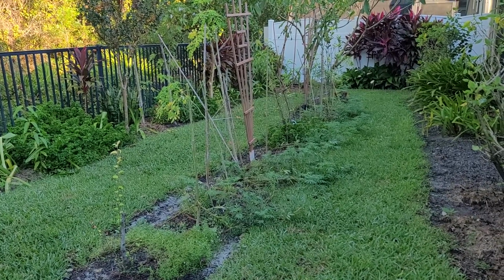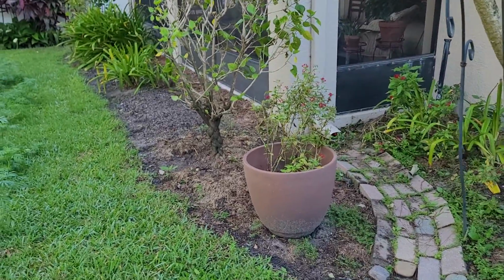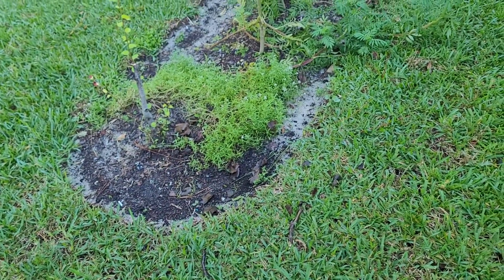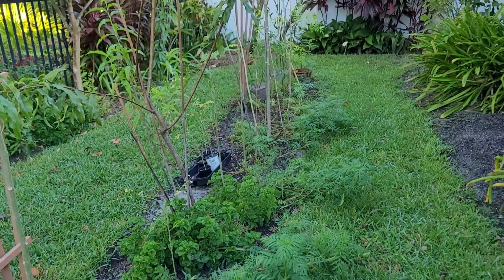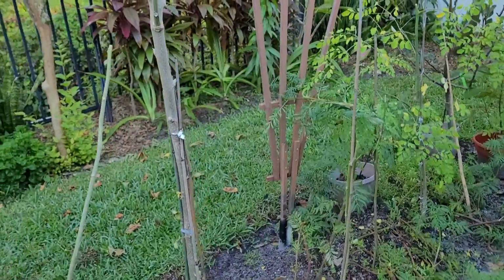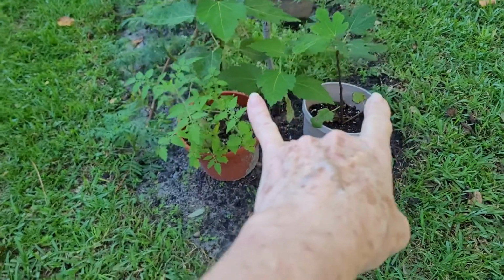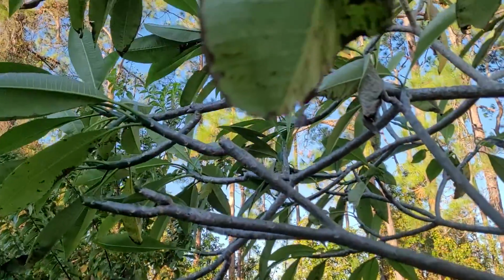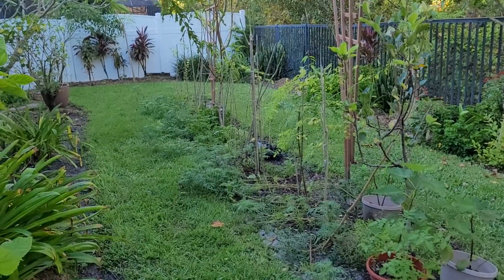Is it Time to Start Anew?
After a major hurricane rips through I find that we process the damage gradually.
The 1st order of business is to check the house. Next is to remove any trees, branches, etc... By the time we get the fridge restocked it's time to honestly assess what plants are going to thrive and which will ones might only survive.
Sometimes it's best to "Rip off the band-aid and start fresh.